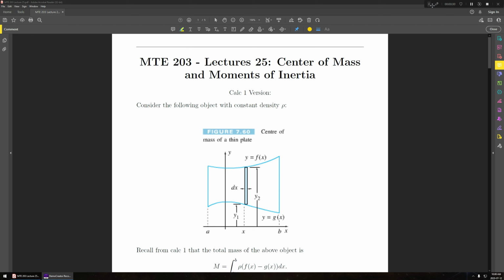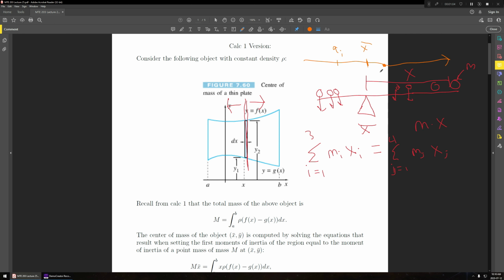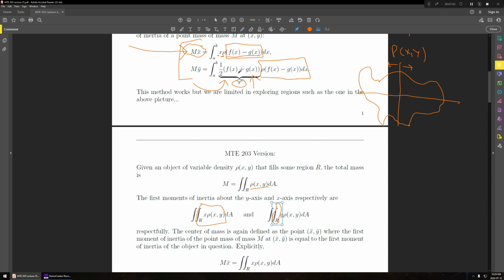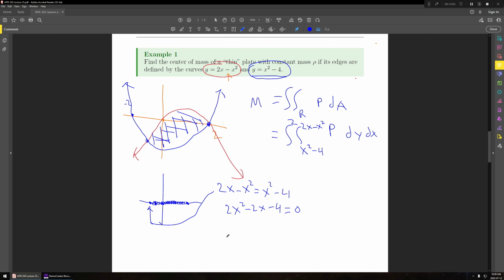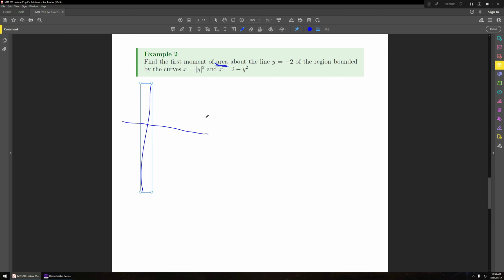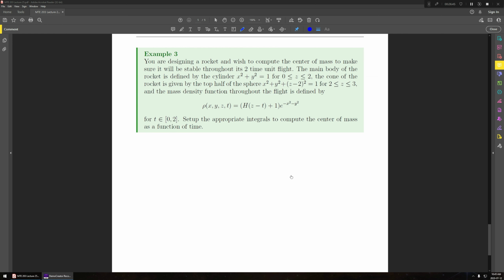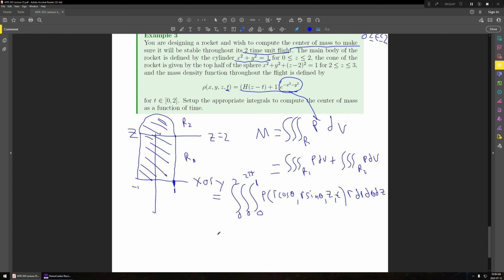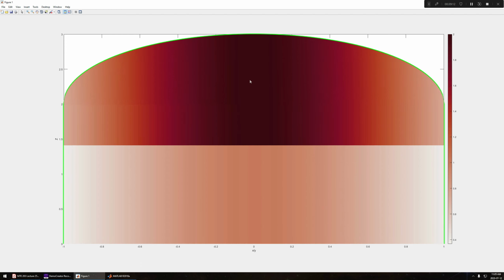MTE 203 LEcture 15